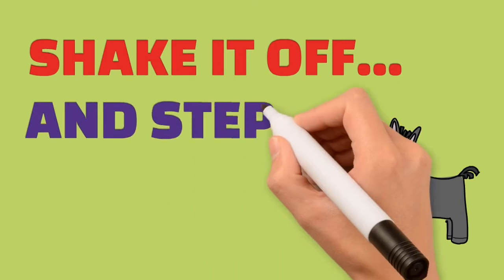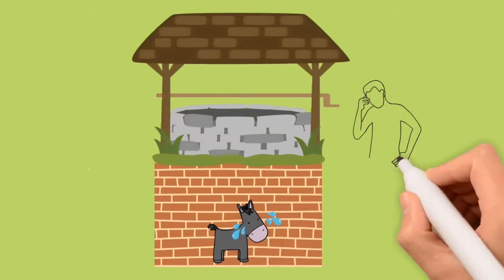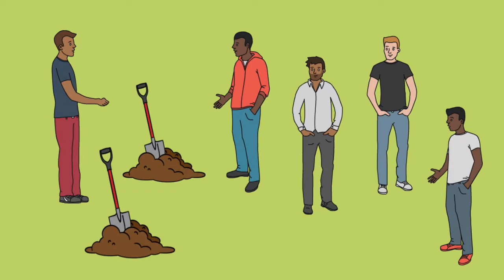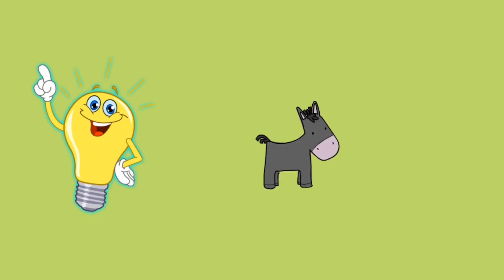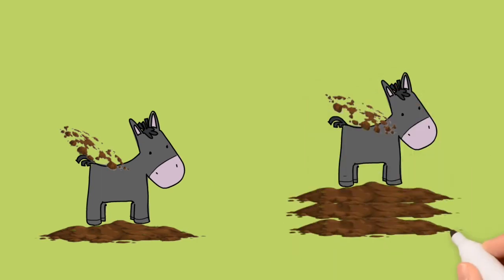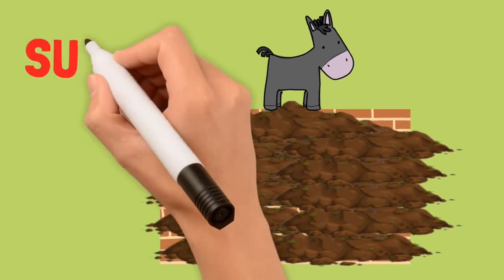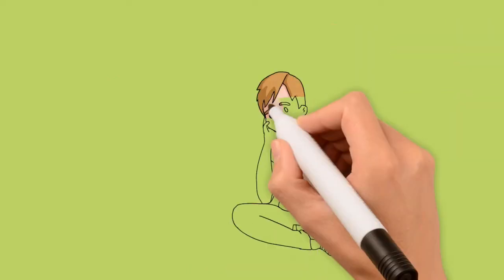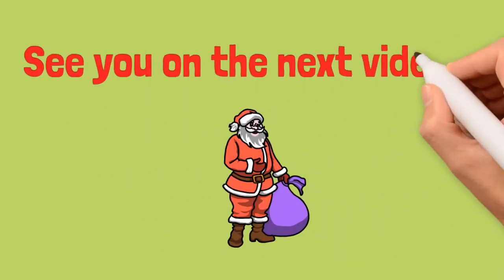MOTIVATIONAL VIDEO FOR ALL AGES ǀ VIDEO FOR KIDS - SHAKE IT OFF AND STEP UP!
CHILD SPEAKS - The channel for kids, children, toddlers, students and even parents and adults. Basically, for all ages. These kids’ videos are great for learning and motivation.

FEATURED VIDEO:

SHAKE IT OFF... AND STEP UP!
Author: Unknown
Read: Gabby Capuli

According to PositivePsychology.com, TRUE LEARNING is a life-long process. But to continuously achieve, our children must find it enjoyable and rewarding to learn so they can develop a sustained level of motivation necessary for long-term achievement. Our channel endeavours to motivate and educate through entertaining videos. We hope you are having a fun time here at CHILD SPEAKS.

If you’re still reading, we know you enjoy our stories and we will appreciate to hear from you on how we can improve and what you'd like to see in the future!

Please also click the “LIKE” button and SHARE the video.

 VIDEOSCRIBE The animation video tool/software that I have been using.

VideoScribe is a downloadable video animation software that lets you create engaging video creations in minutes. You can create anything with VideoScribe including animated explainer videos, whiteboard animation videos, marketing videos, cartoon videos, doodle videos, to company videos. It’s as simple as search, drag and drop! Just search in our image library of over 8,000+ custom illustrations, select the images that best support your story, drop them into your limitless canvas, and drag them into position to bring it all to life.

You don't need any tech or design skills. It is used by marketers, bloggers, educators, students and more in 160+ countries across the globe.

 AUDIBLE One of the success habits we can all have is to read a book from time to time. If you do not find physical books practical, Audible is the best alternative for me. This is perfect for multi-tasking and offers huge library of books in every genre. I have been using this when exercising, doing household chores, during commute and others.

Thank you for the support!  Every link is something I have used and bought and found rewarding. But please do your own research before making any important decisions.  You and only you are responsible for any and all digital marketing decisions you make.  Thank you!